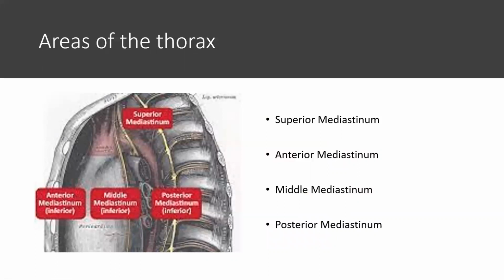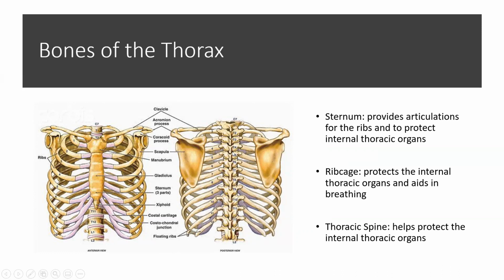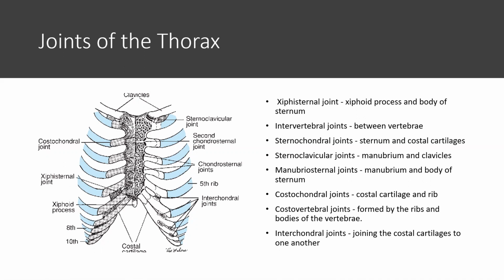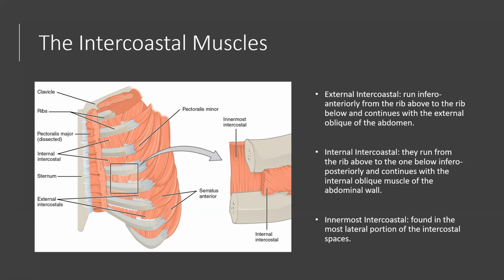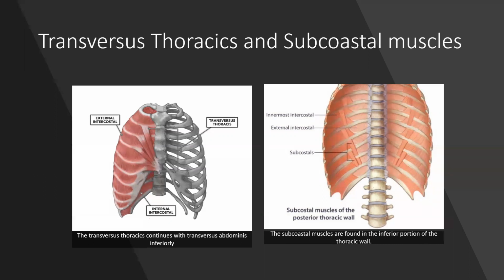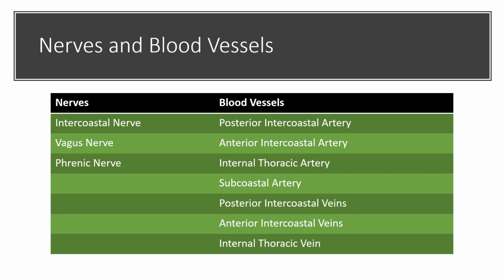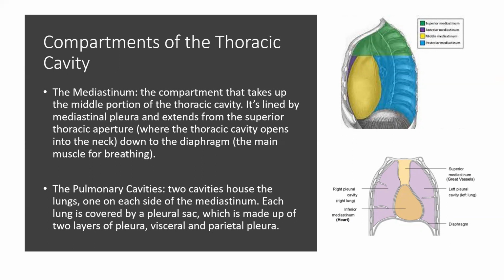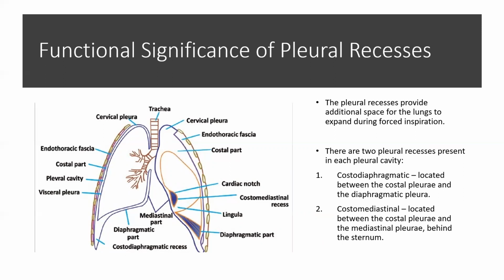Intro to the Thorax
Do you feel Limbs and Back was rushed? Did Cardio/Resp knock your breath out? Do you feel lost with all the anatomy you have to learn? GUCAS will be covering topics from Limbs and Back, Cardio/Resp block, and any other topics that you want us to do on a weekly basis.

In this video, Hettige Sandagomi Thirimanne is presenting an introduction to the Thorax and its relevant anatomy.